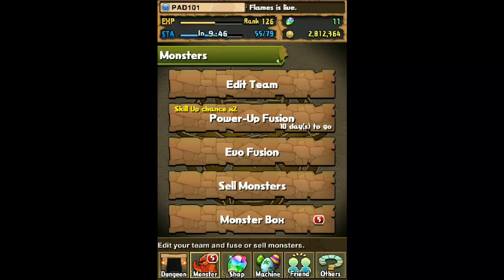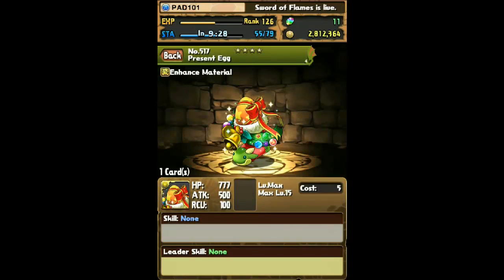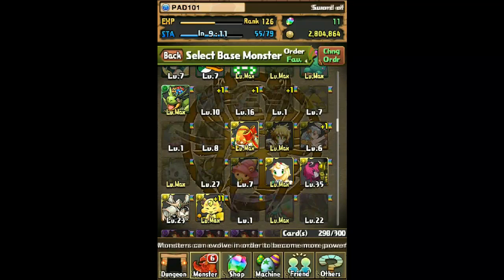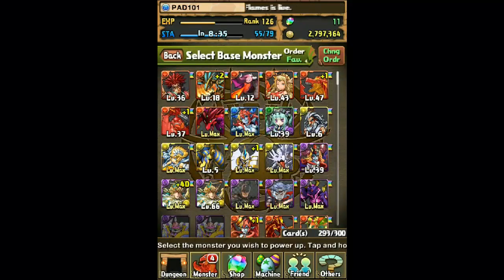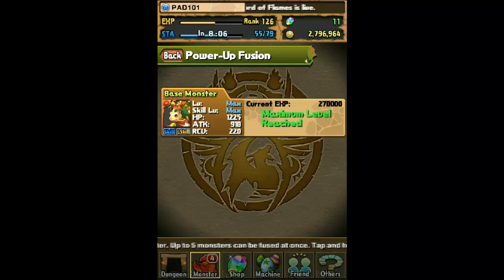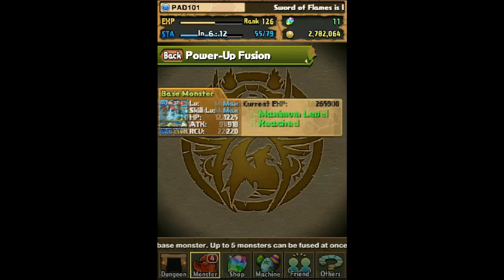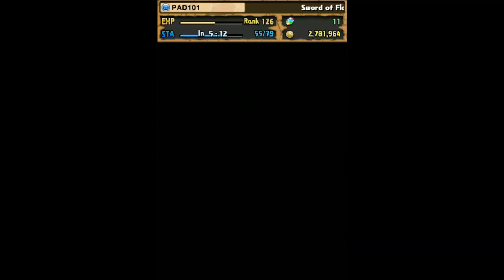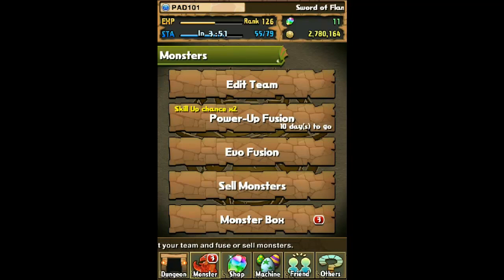How To Get 3 MILLION EXP In Puzzle And Dragons!!! - Not a Hack/Glitch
Extra Tags FTW! :D
How To Get 3 MILLION EXP In Puzzle And Dragons!!!
"Puzzle And Dragons Hack" "Puzzle And Dragons Cheat" "Puzzle And Dragons Glitch" "Android" "iOS" "iPhone" "iPod" "iPad" "No Survey" "Survey"